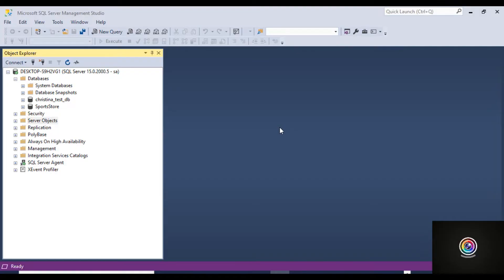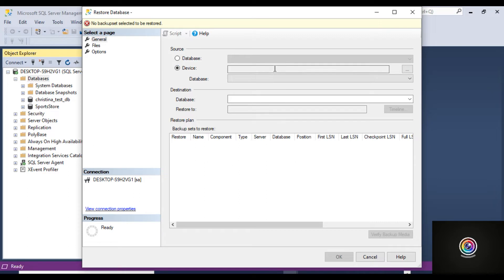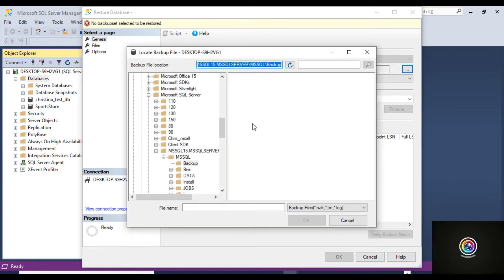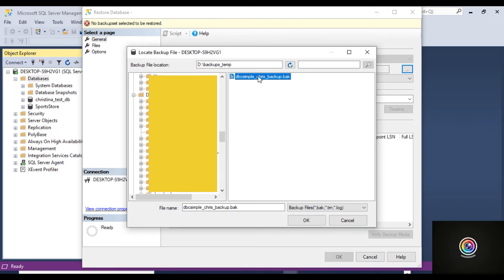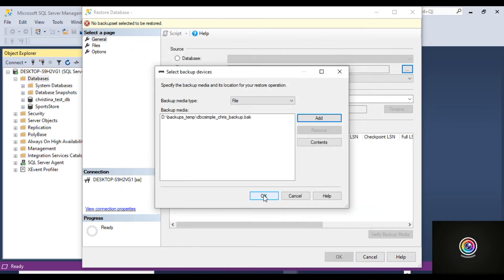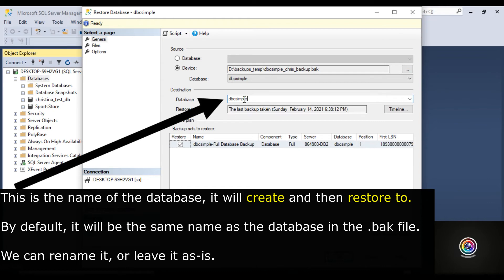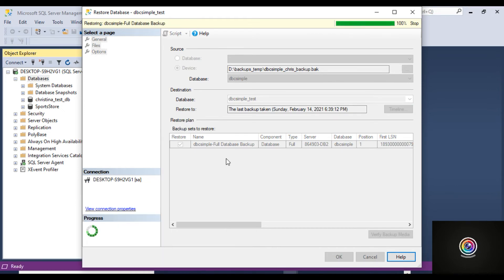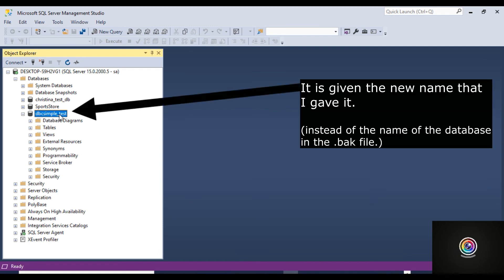How to restore a Database to SQL Server Developer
After you restore a database, oftentimes the database-users for that database will not work.

You'll get login errors in your app when you try to connect to it, like this:
Login failed for user 'user_name'.

In that case you need to delete the database users and recreate them.